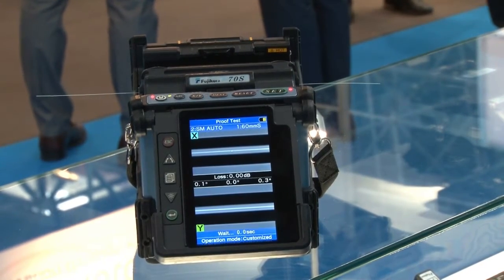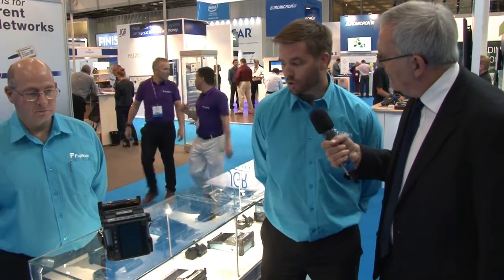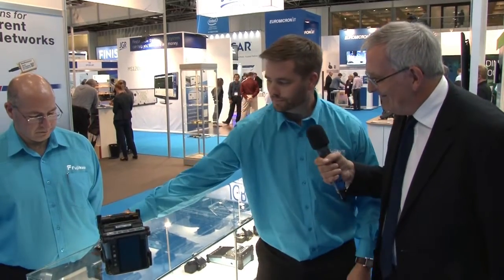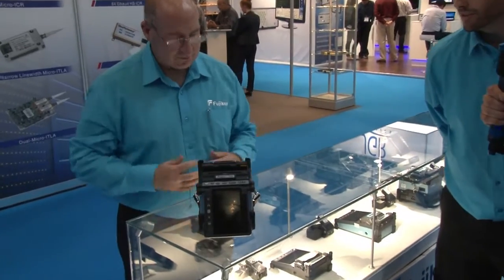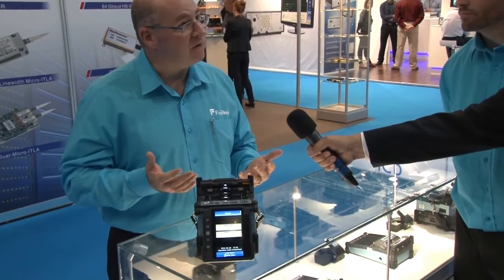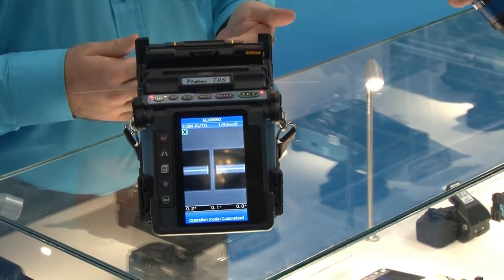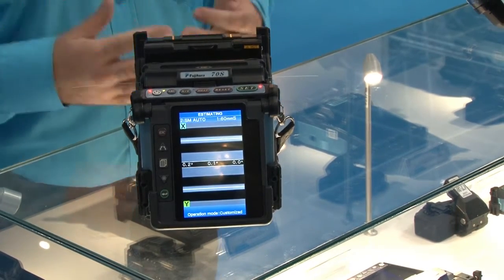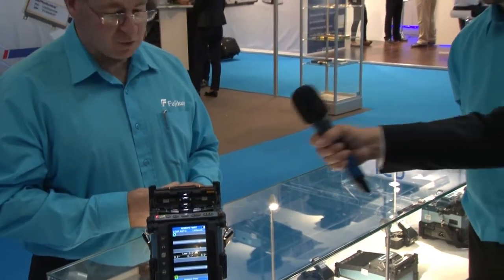70S DROP TEST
70S The Fusion Splicer you can drop and it still works!